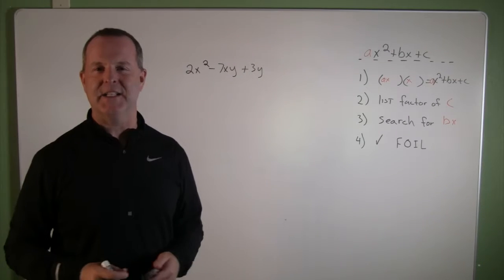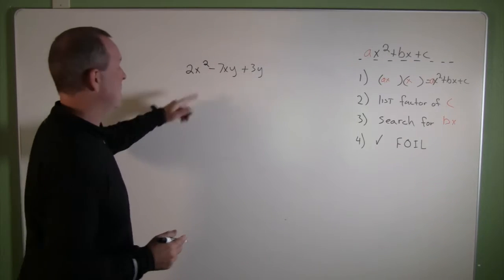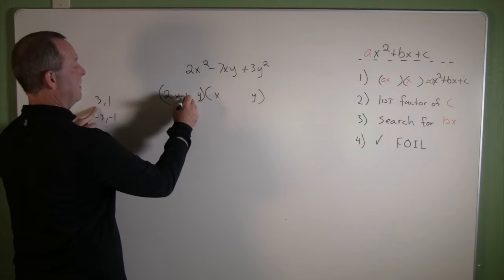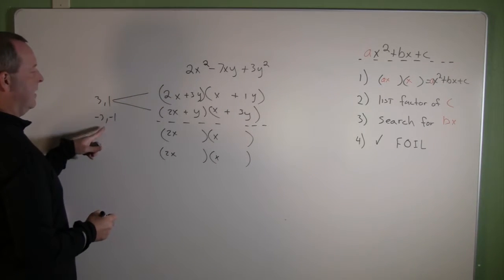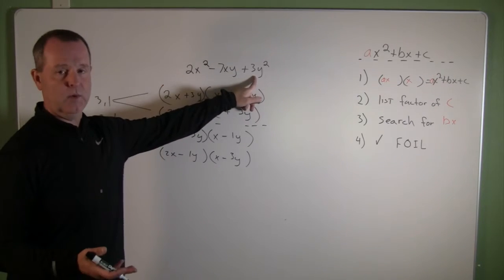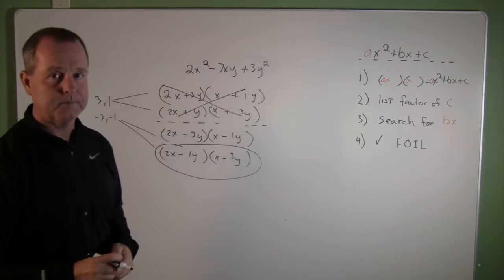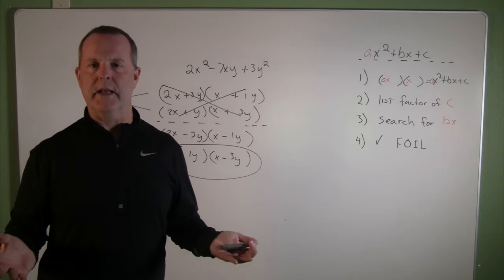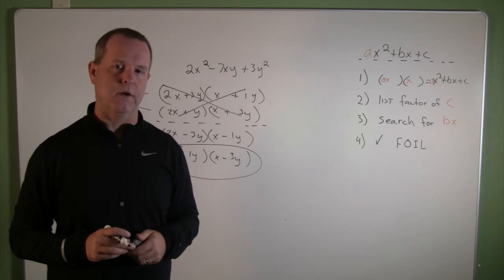Factoring a Trinomial in Two Variables